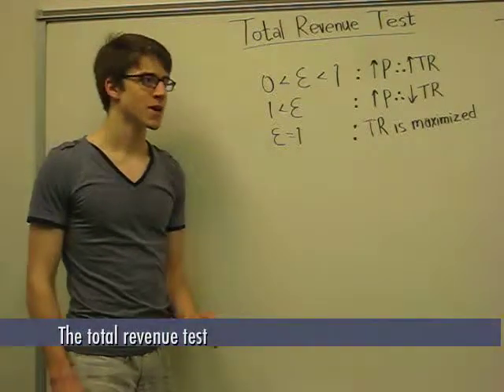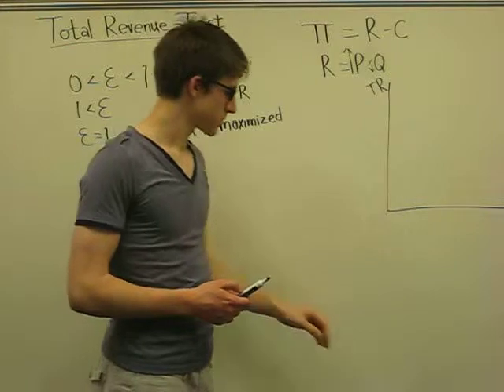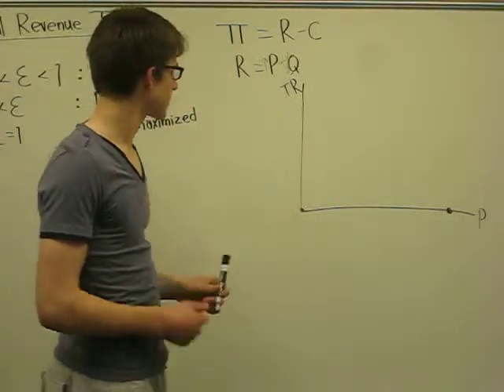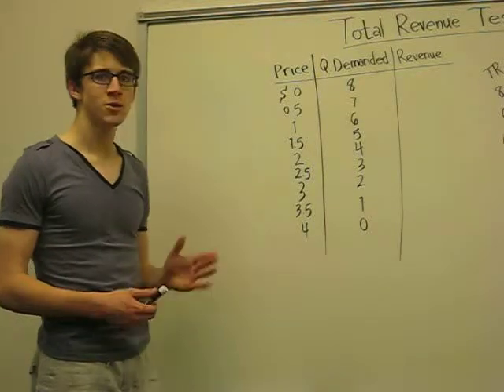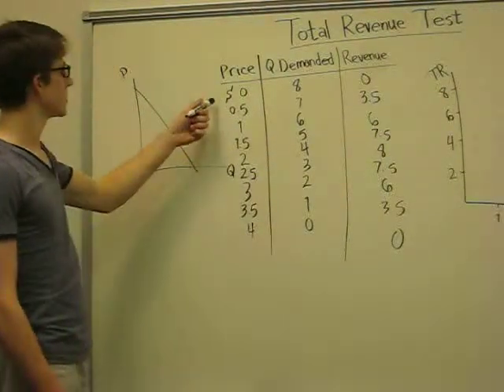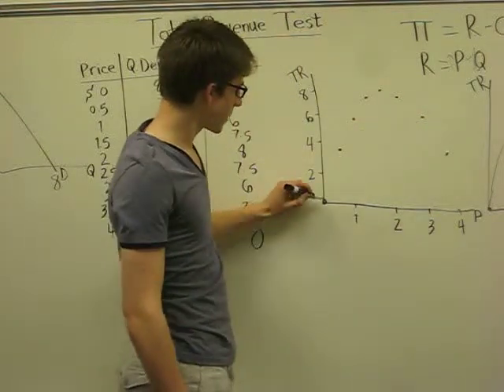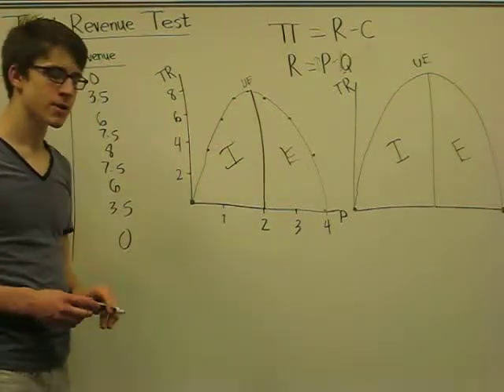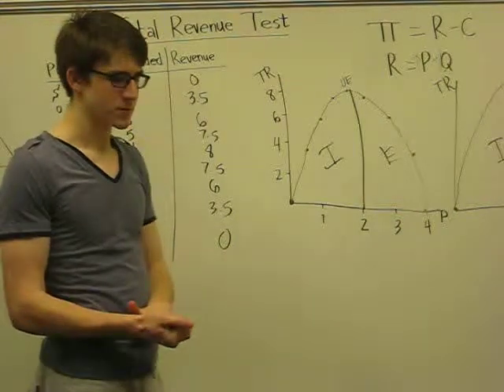Elasticity in Economics: part 5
A lecture on elasticity in economics. Part 5 includes the total revenue test.